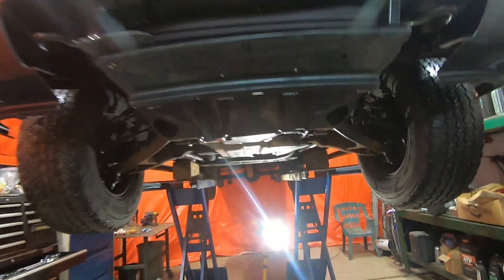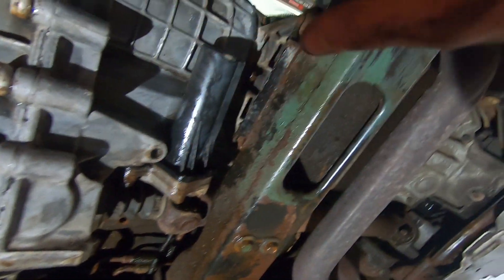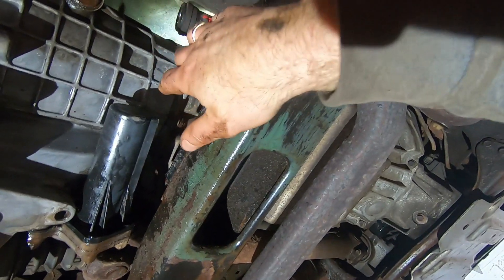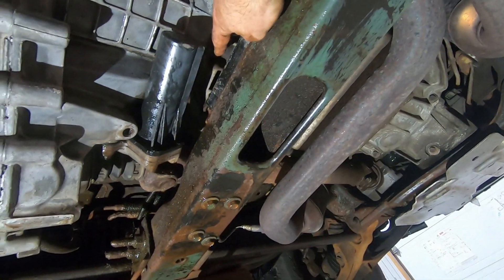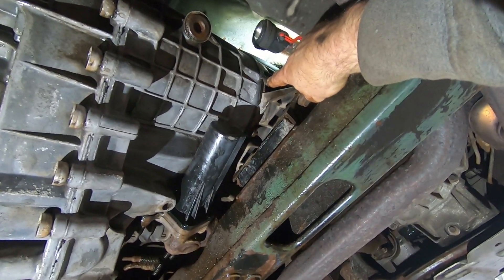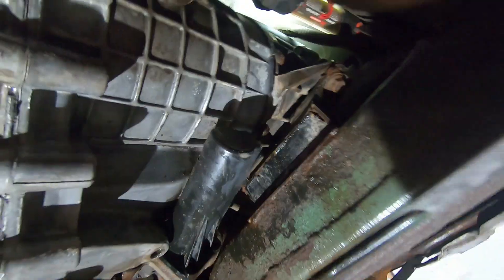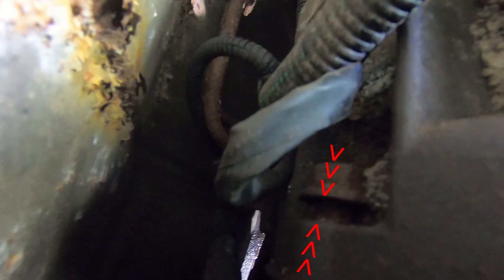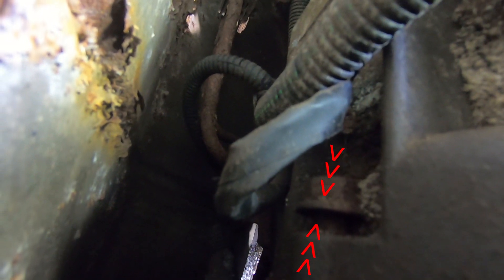Transmission Fluid Leak At Transfer Case GMC&Chev Trucks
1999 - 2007 GMC/Chev trucks can leak transmission fluid at the transfer case gasket.  There is often an easy fix without pulling the transfer case.